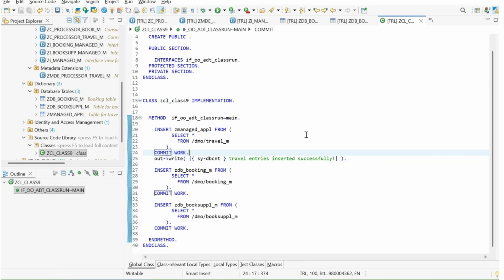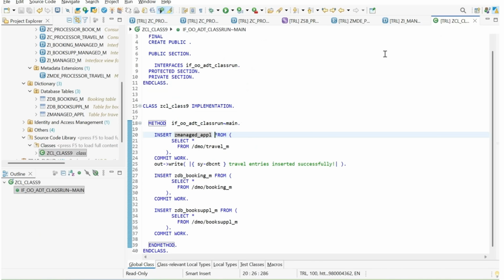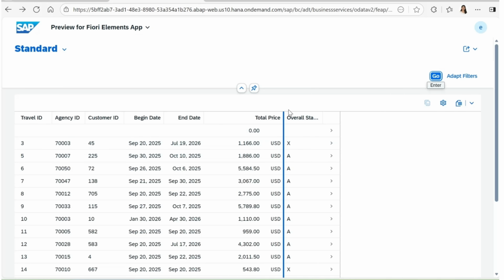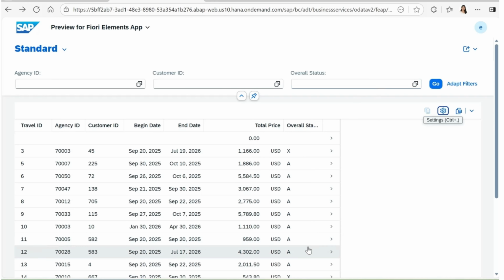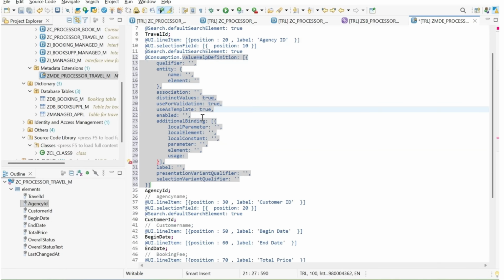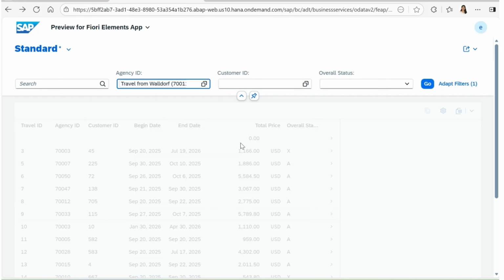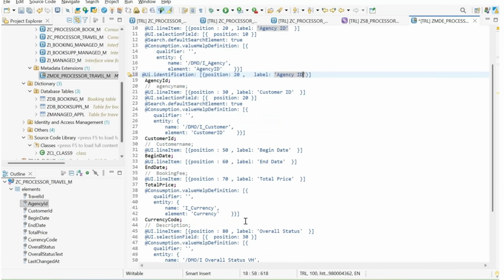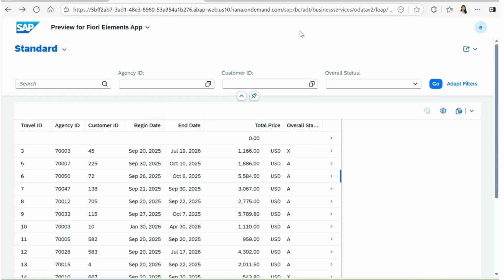Metadata Extension Part 19